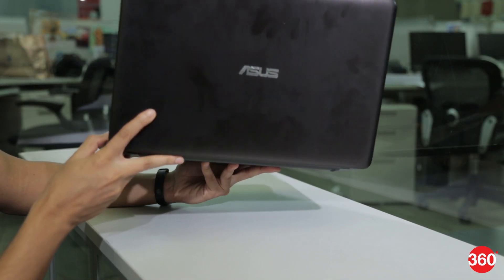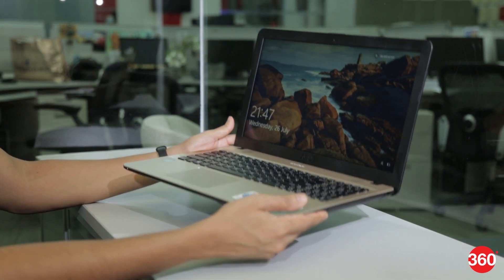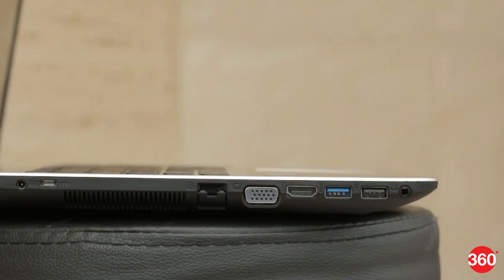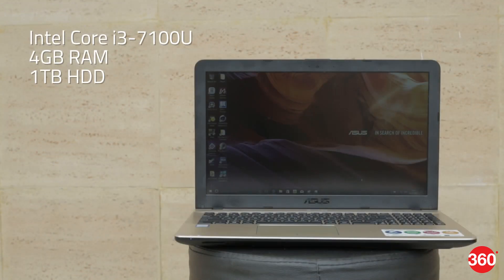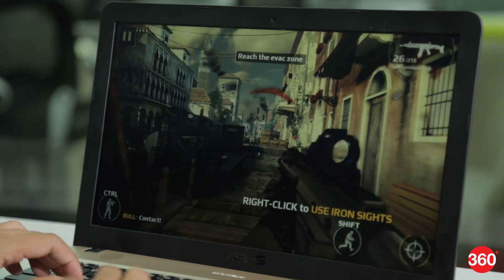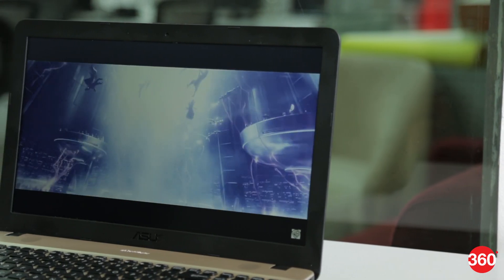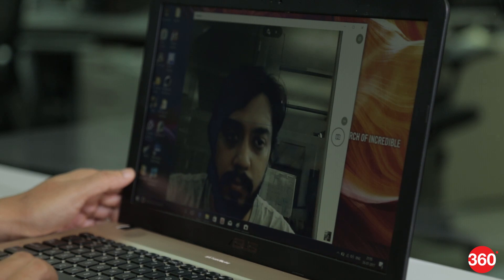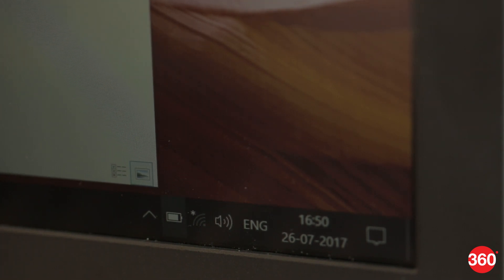Asus VivoBook Max X541UA Review | Specifications, Features, and More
Asus has a new mainstream laptop in the market called the VivoBook Max X541UA, and it promises great audio and performance at a reasonable price. Let’s see how true these claims are.